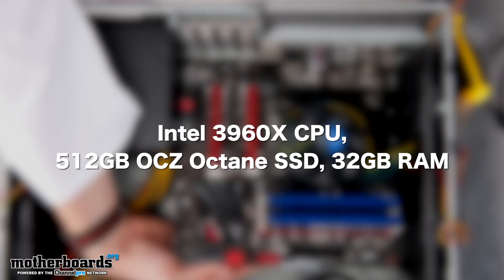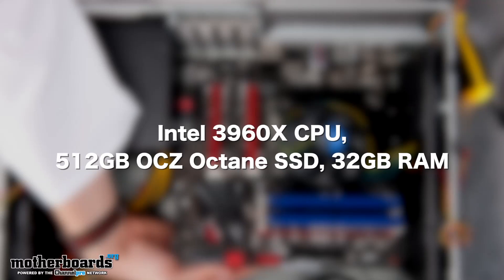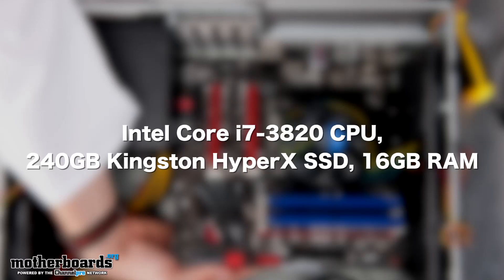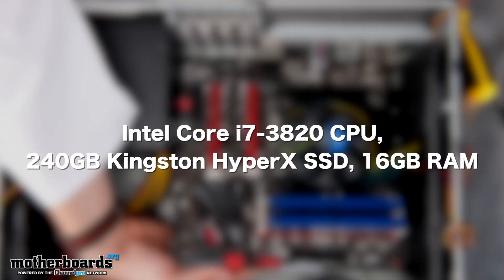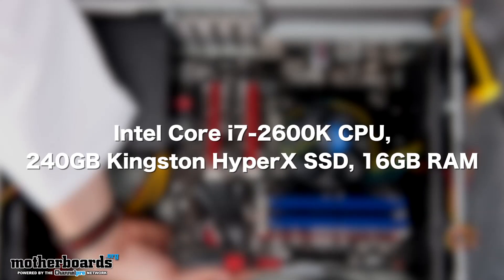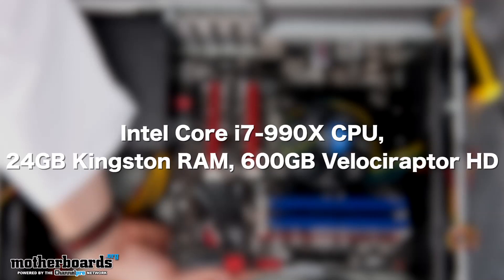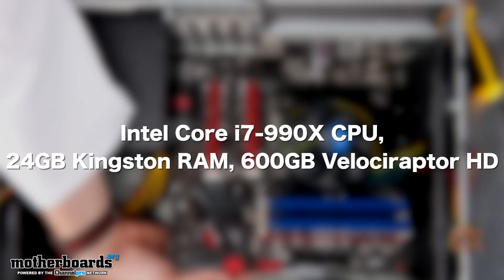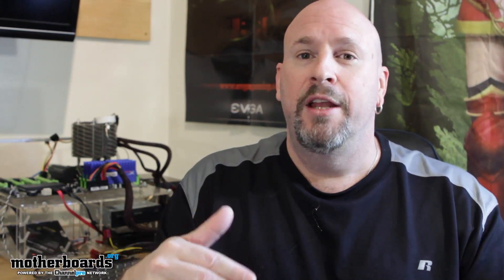Help Us Build Our New Video Card Test System!